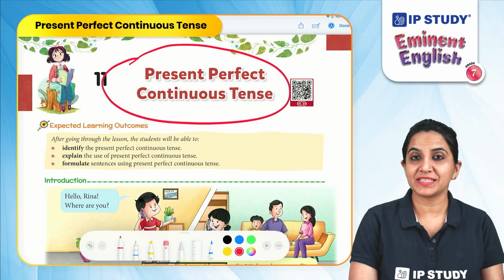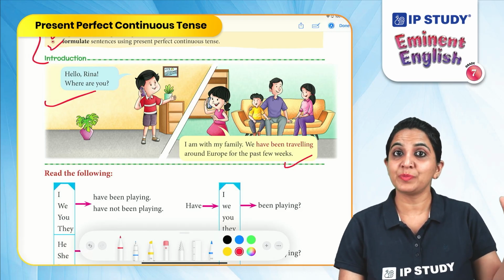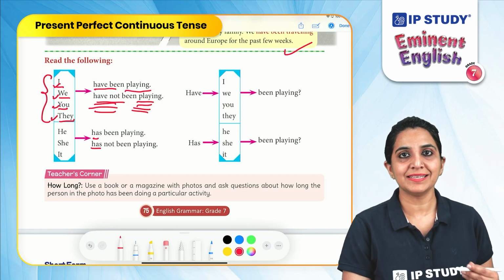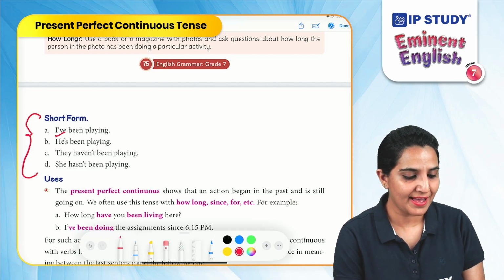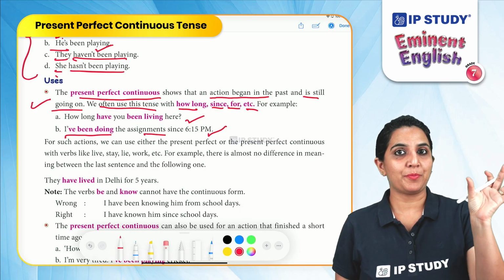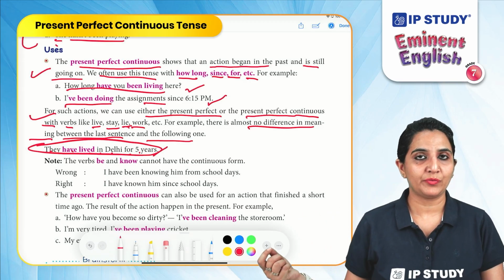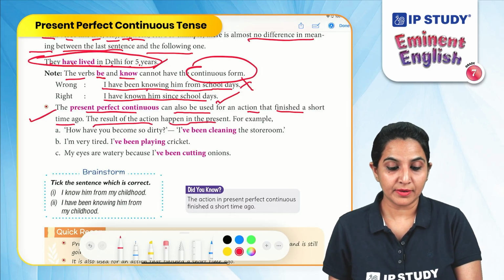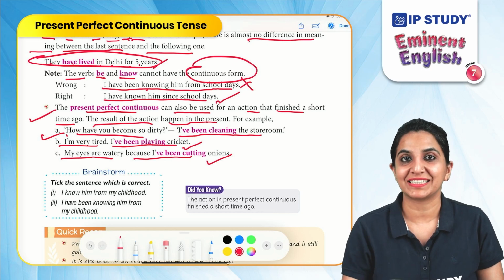Present Perfect Continuous Tense | Eminent English Grammar Grade 7 | Chapter 11 | IP Study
This chapter introduces the Present Perfect Continuous Tense, which shows actions that started in the past and are still continuing or have just finished. Students learn how to use has/have been + verb-ing with expressions like since and for. Examples and activities highlight how this tense conveys the duration of actions, making communication more precise and effective.

Topics Covered:
✔️ Definition and structure of present perfect continuous tense
✔️ Use of has been and have been
✔️ Expressions with since and for
✔️ Difference from present perfect tense